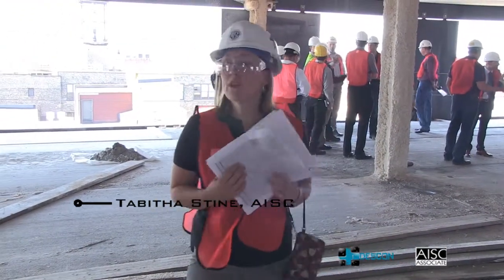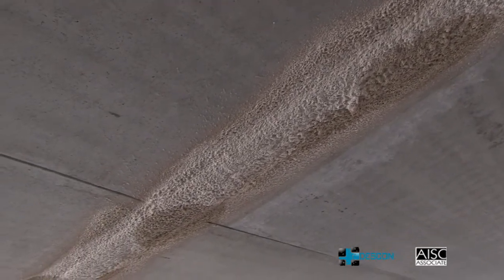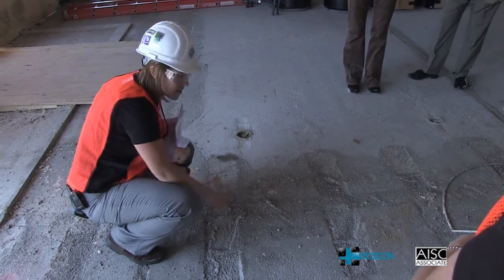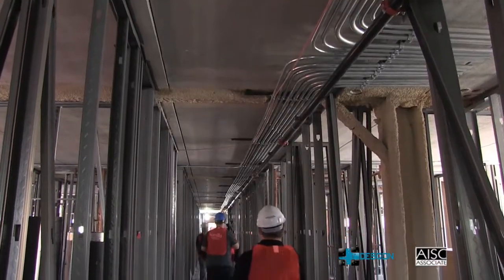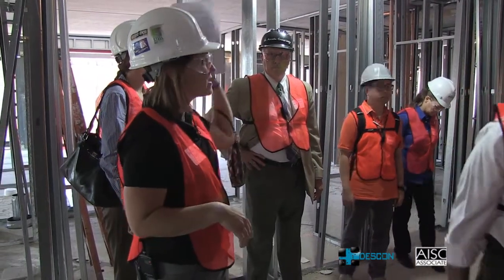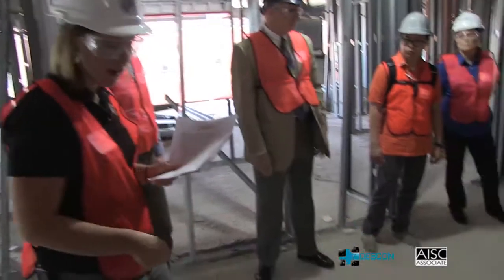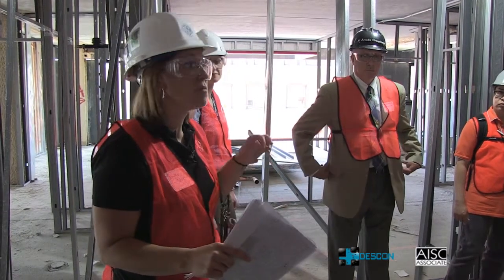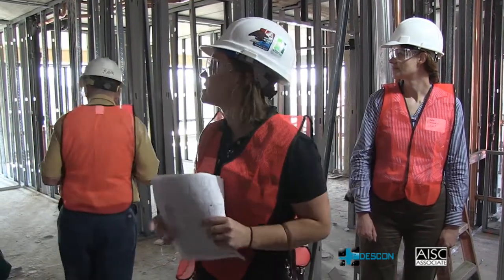Project Spotlight: 922 West Washington, Chicago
Descon Plus went on site to Chicago's first Girder-Slab project on this site tour hosted by AISC.
Descon Plus software was used in the connection design of the project.